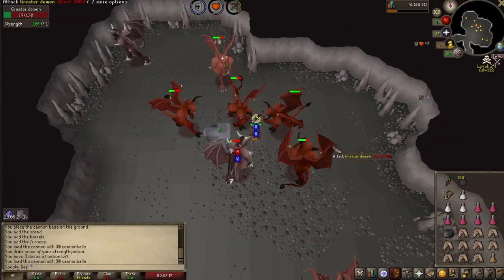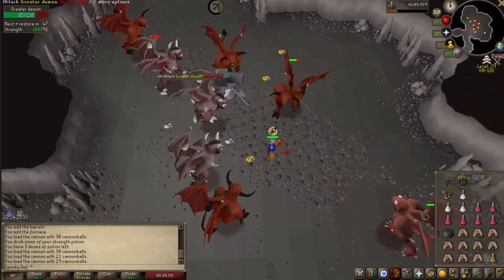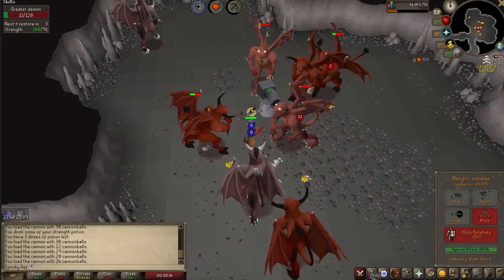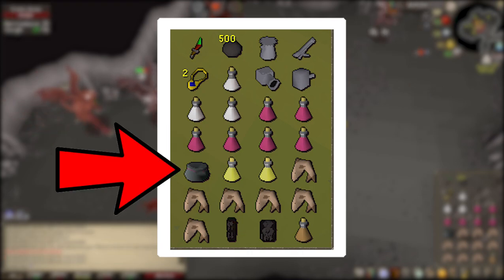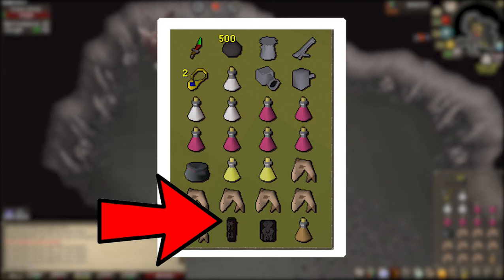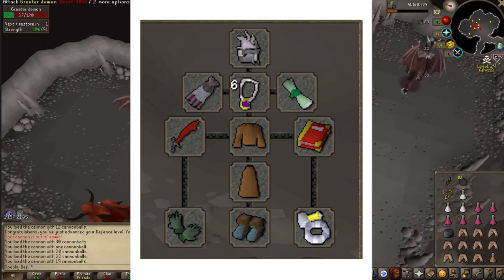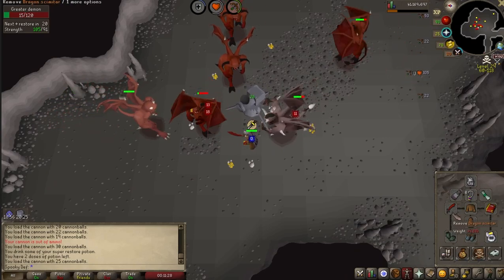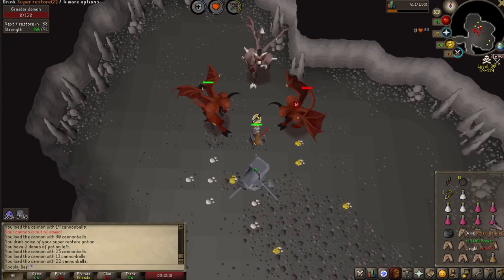[2022] Greater Demons Wilderness Slayer Guide OSRS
Learn about the Greater Demons Wilderness Task for OSRS with the Wilderness Slayer Cave.

TIMESTAMPS
0:00 Intro
0:30 locations
1:00 getting to greater demons
1:25 Inventory
3:02 gear
4:54 outro